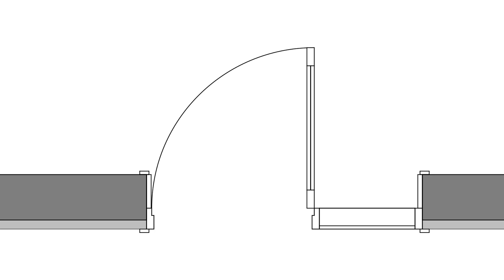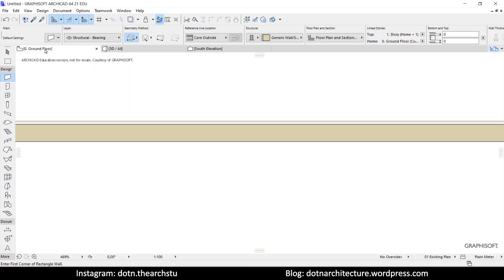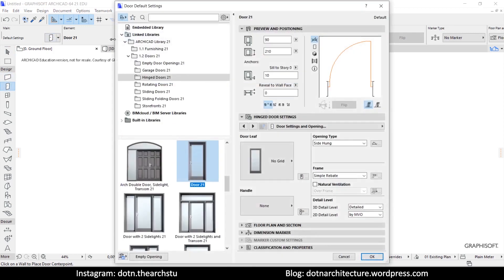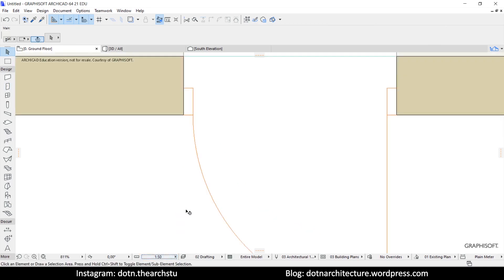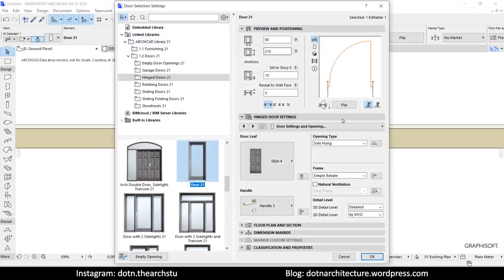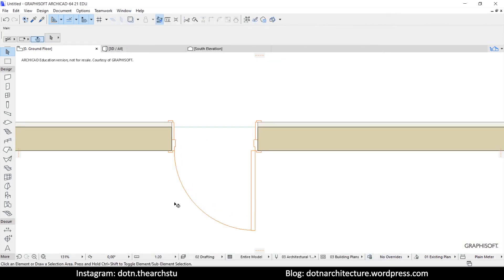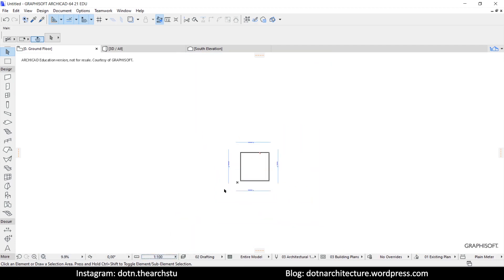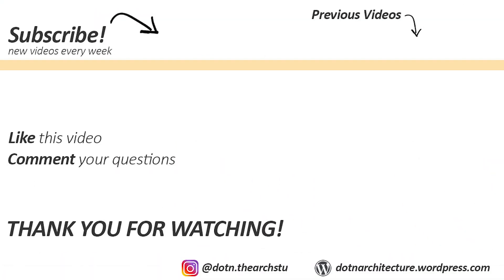ARCHICAD DOOR & WINDOW SCALE SETTINGS Part I: Create Detailed Drawings Easily - Quick Tutorials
In this video I will explain how you can set the detail level to change when you change the scale of the drawing in floorplan.

STEPS
1. Select the door/window.
2. Go to its settings.
3. Change the 2d detail level from by MVO to Scale sensitive.
Now you will have a door/window that changes accordingly to the selected scale.

Also, I’m sharing my research and school projects on my blog and instagram!